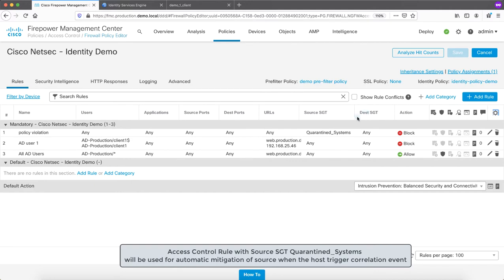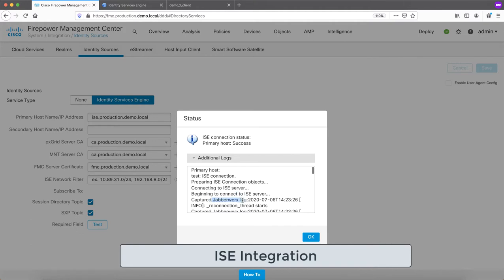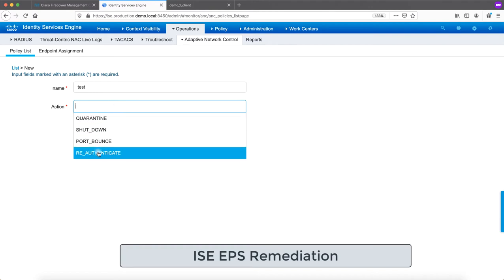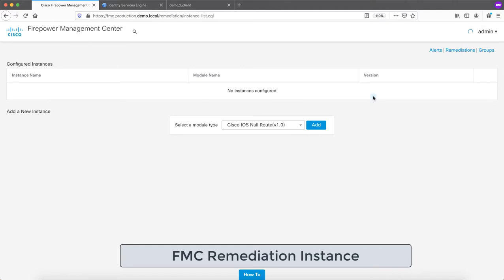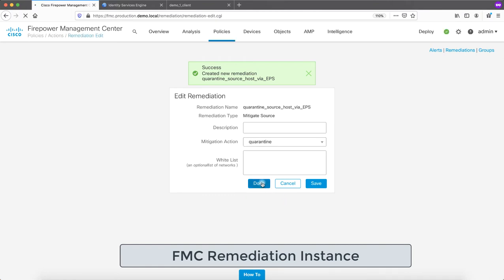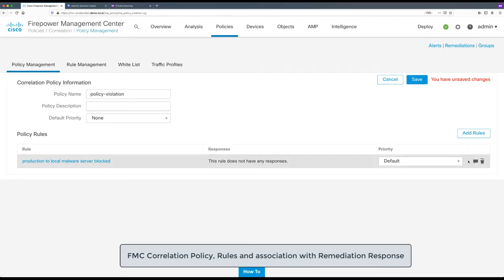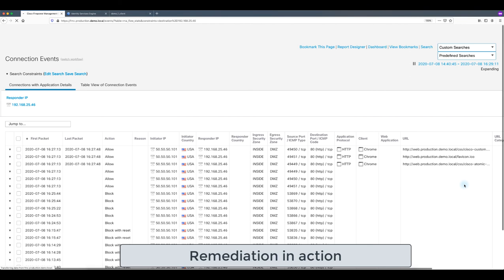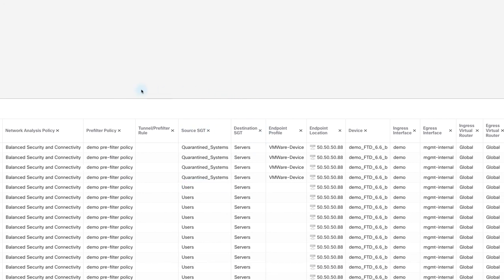Firepower Management Center (FMC) - Remediation / Rapid Threat Containment (RTC)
Video walkthrough that showcases the Rapid Threat Containment (RTC) feature in action.